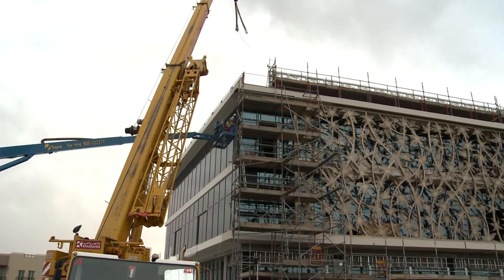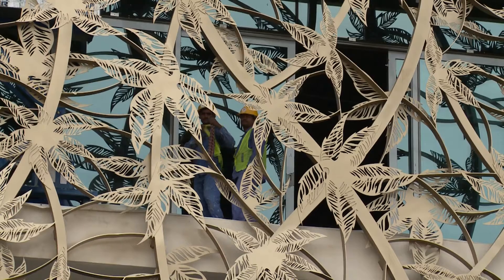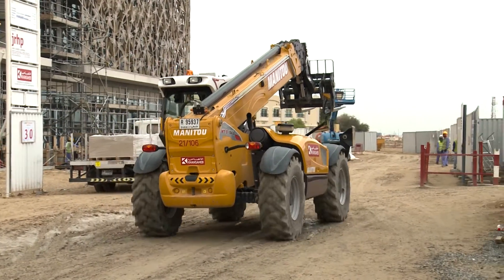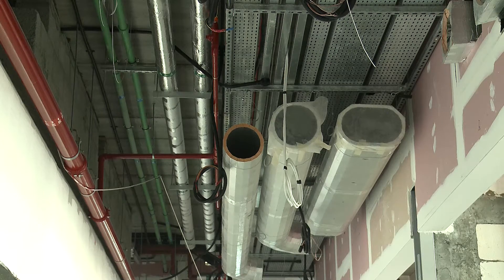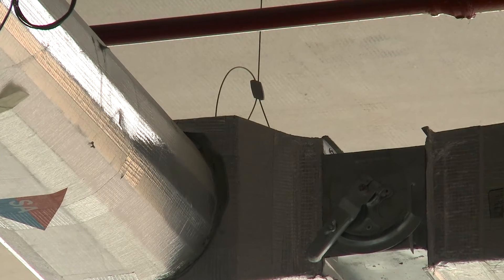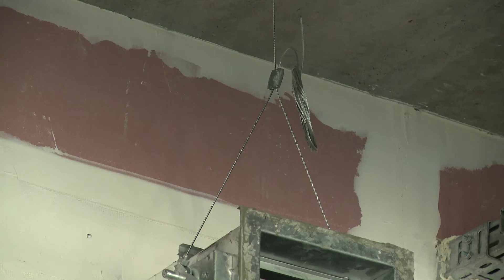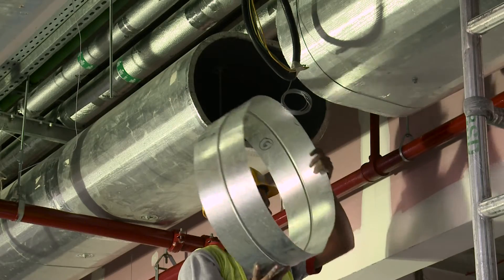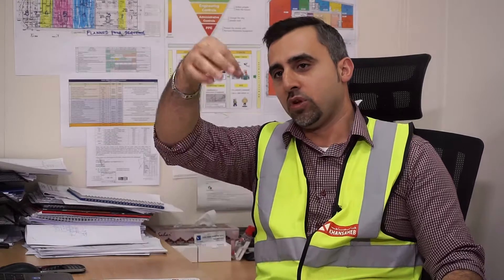Mirdif Lifestyle Park, Dubai feat. Standard Hanger with M6 Stud and Snap Hook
The Mirdif Lifestyle Park is a mixed-use commercial building in Dubai.  It has food and beverage outlets, shops and other commercial units.  Gripple’s wire suspension products were used to hang the Spiralite® ducting throughout the building, which took half the time to install, compared to traditional threaded rod.